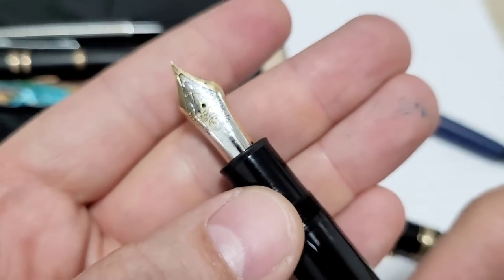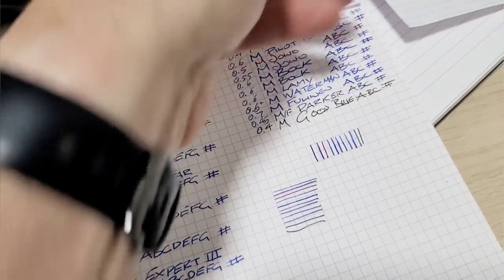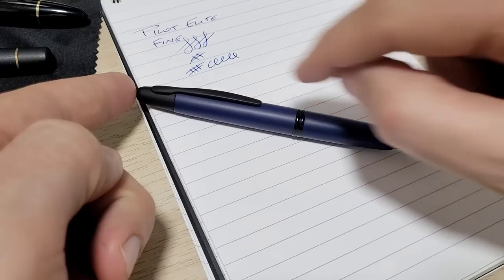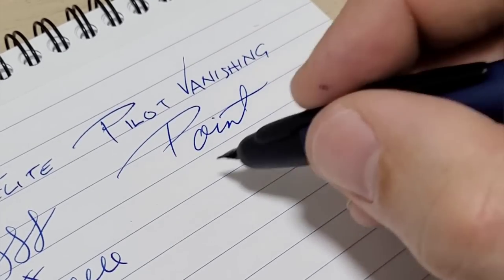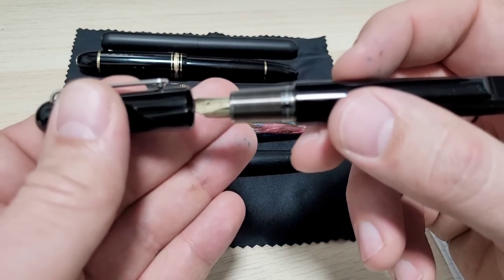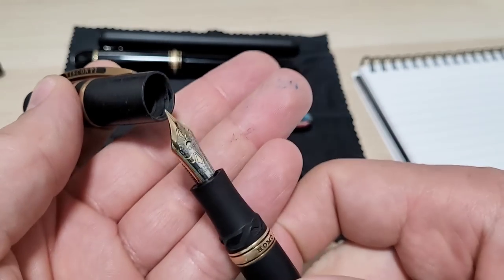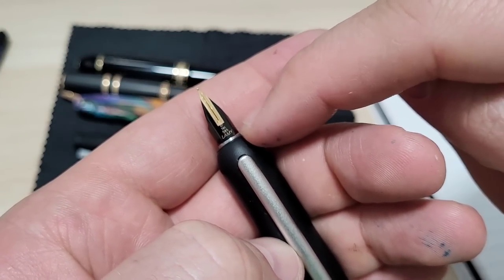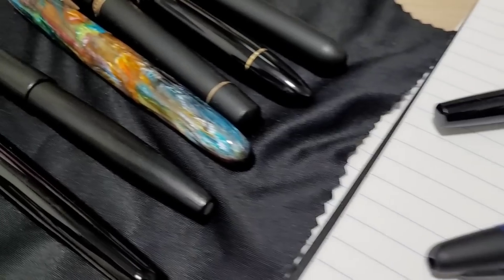$5 Fix to a $100 Problem - Pilot Vanishing Point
The to @MissMarilynDarling for swapping nibs with me. Seems like we fixed each others problem for no cost.

A great fountain pen: